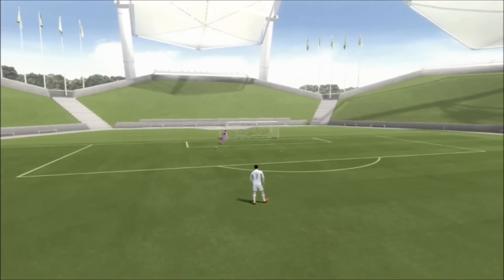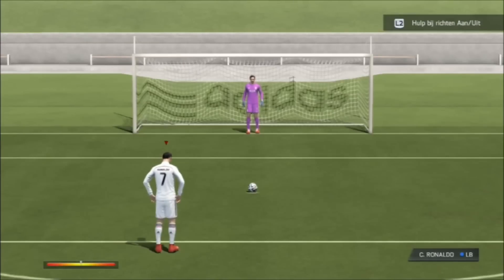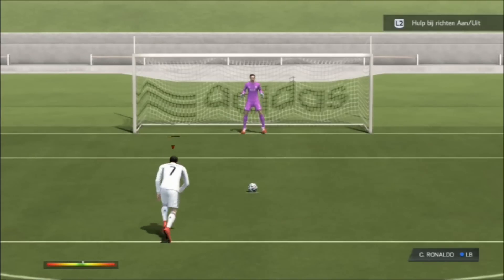Fifa 15 | How to Skill | Fake Rabona + Ronaldo Chop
[Drumstep] - Tristam & Braken - Flight [Monstercat Release]

[Electro] Nitro Fun - Cheat Codes [Monstercat Release]

[Drumstep] - Braken - To The Stars [Monstercat Release]

Did you like the video? SMASH THAT LIKE BUTTON :D

Let's go for 30+ likes! :D

Hey, my name is Justin. I am from Holland and I'm 15 years old. What can you expect on this channel? Well, I'll tell you. You can expect me to upload weekly gaming video's. I also have a few series, like FIFA 15, Attack of the B-Team and some more :).  I also play other games than MineCraft. And ofcourse TELL YOUR FRIENDS :D